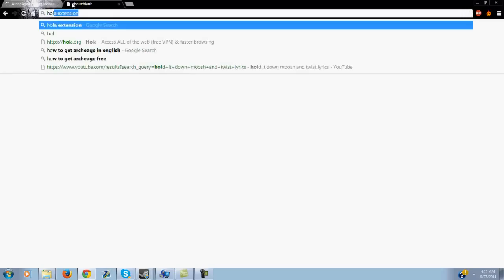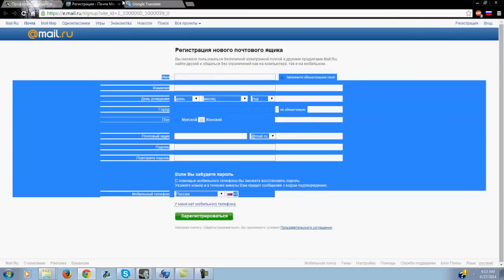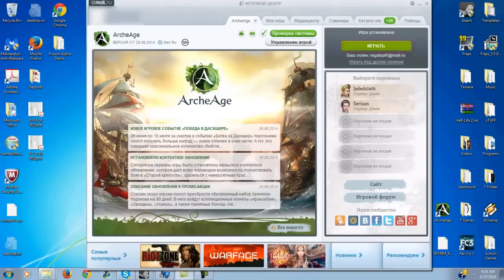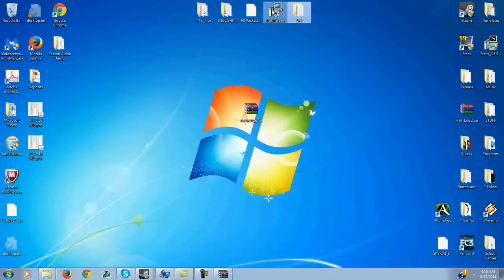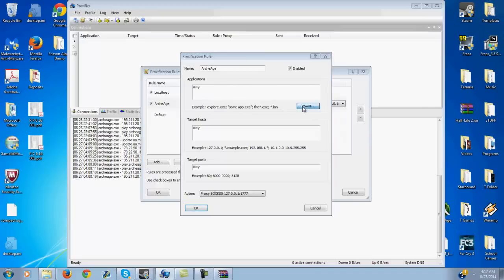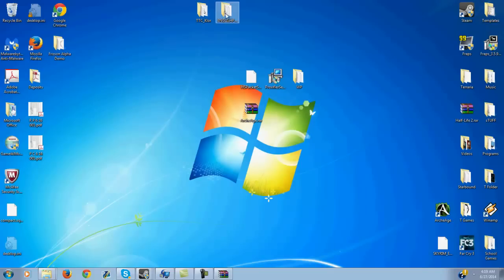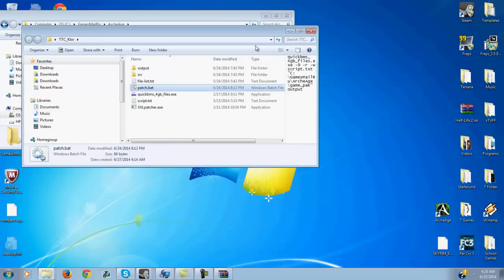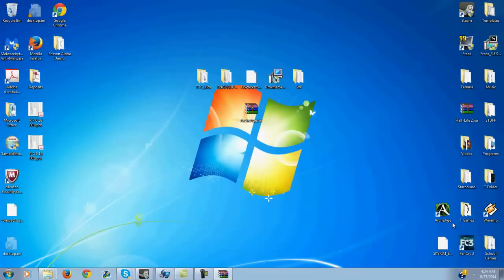[OUTDATED] How to apply the English Patch to ArcheAge Russian Alpha [6/27 Voice Tutorial]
READ: The files in this description and in the video DO NOT work anymore as of July 3rd, 2014. Please wait for me or for another YouTuber to upload a video of their own. As of today, there is no knowledge of a patch being made yet so we will have to wait.

Leave a like for ArcheAge!

LINKS:

Game site: aa.mail.ru

PROXIFIER KEYS(optional): KLZ5G-X37YY-65ZYN-EUSV7-WPPBS
6JZUY-32TKX-TK9W7-DU387-9RWKZ